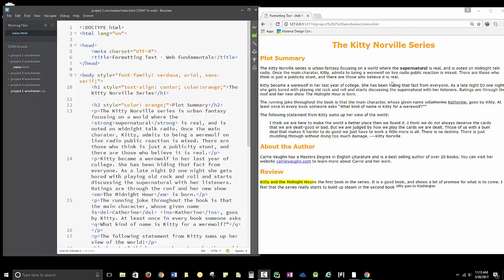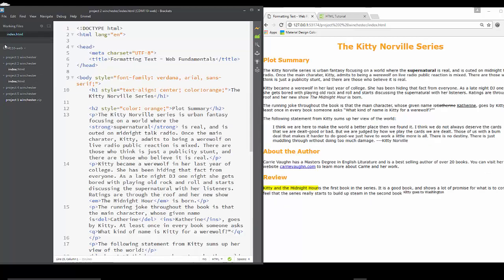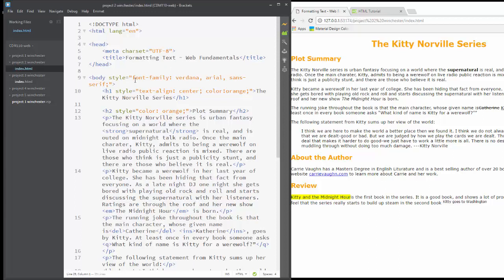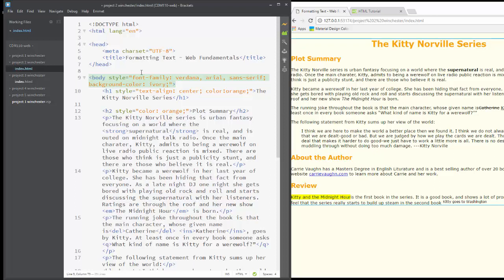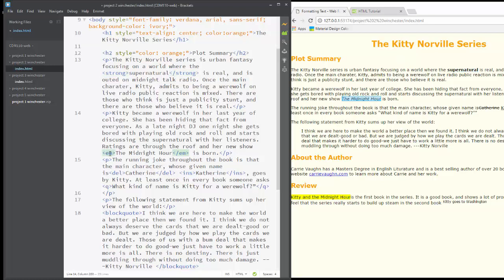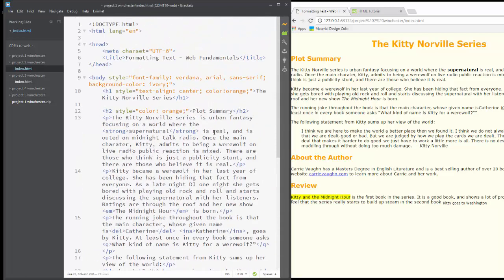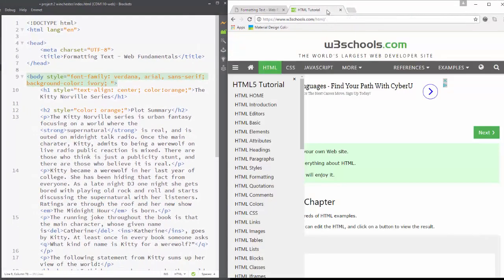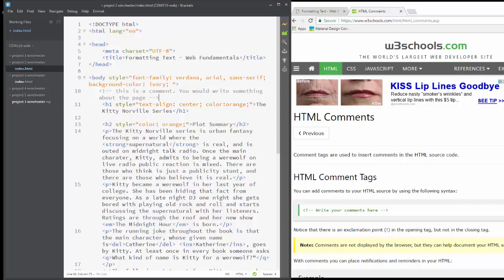CDM-110 Web Project 2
Web project 2 - styling and formatting text